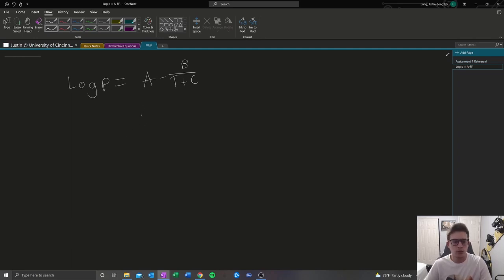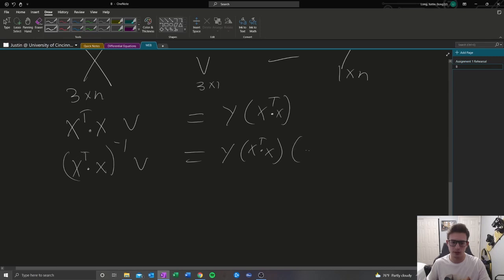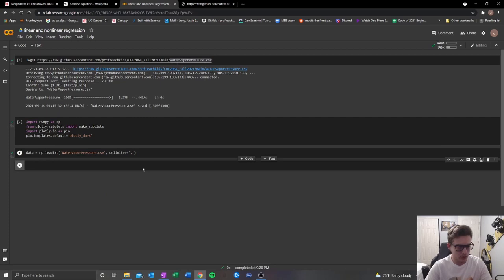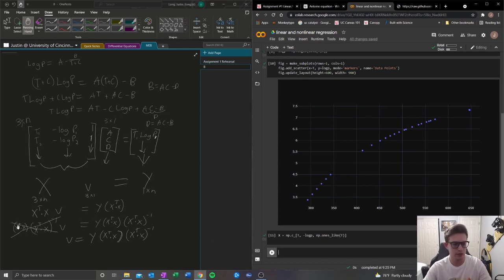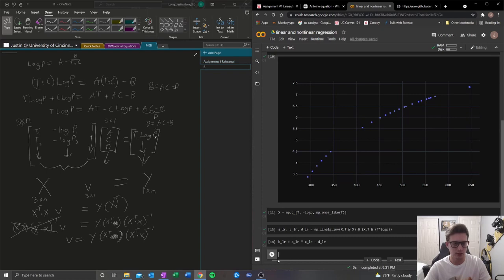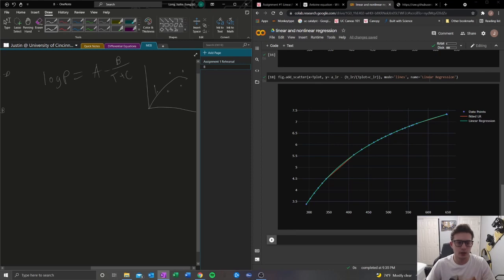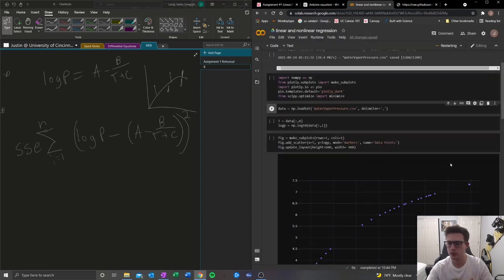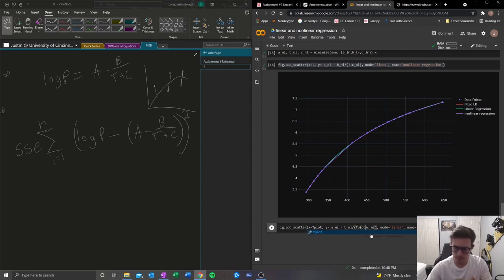Antoine Equation fit with both Linear and Nonlinear Regression